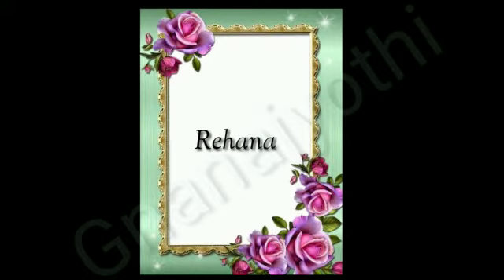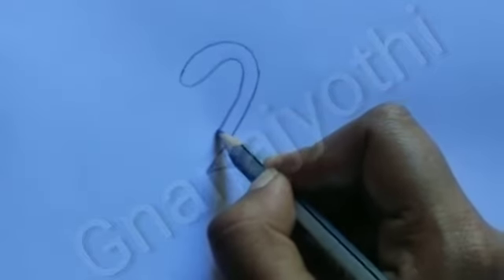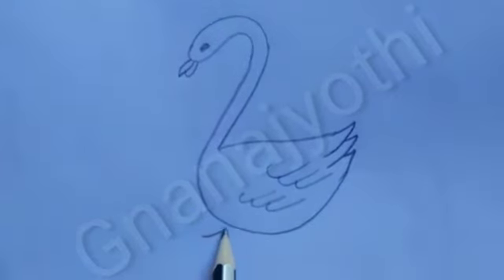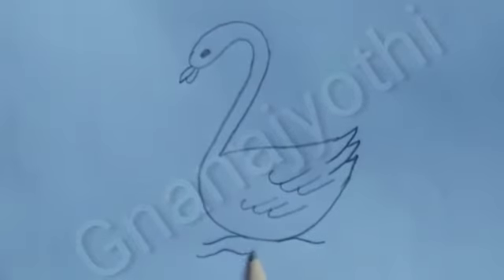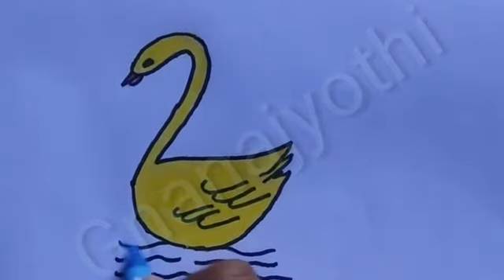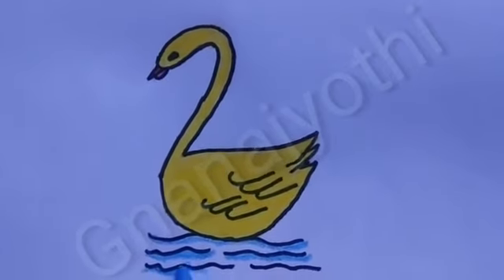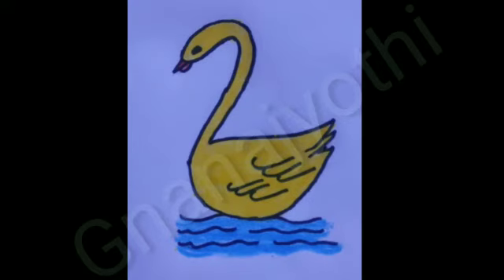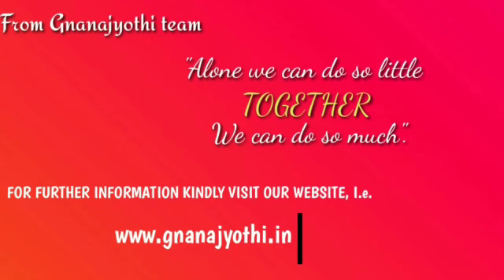|How to draw "Duck"|Drawing|By Rehana|Sri Gnanajyothi School|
This video is made for kindergarten to learn how to draw duck.